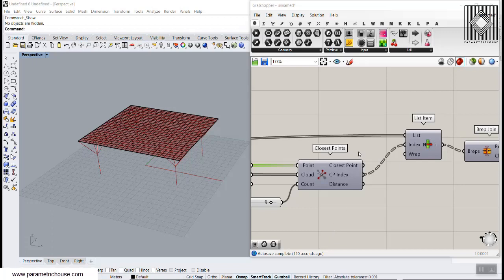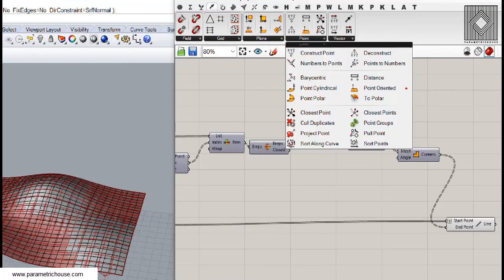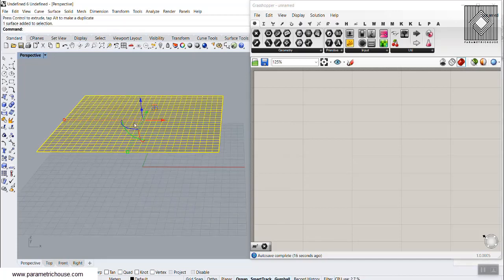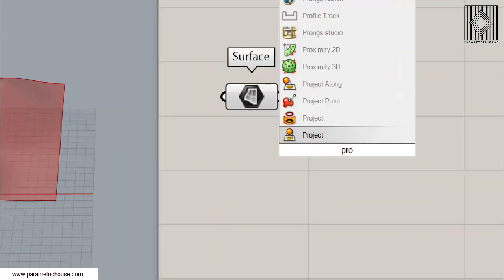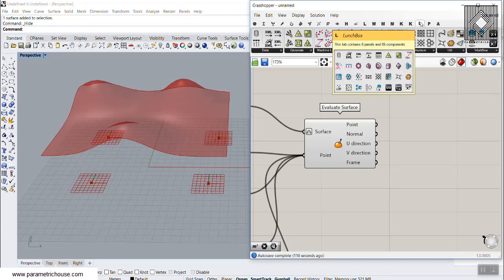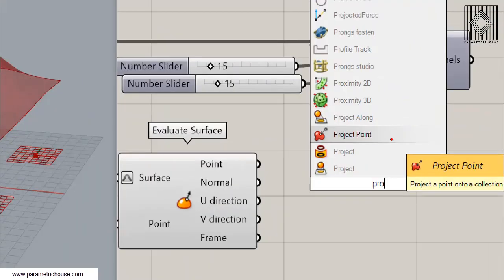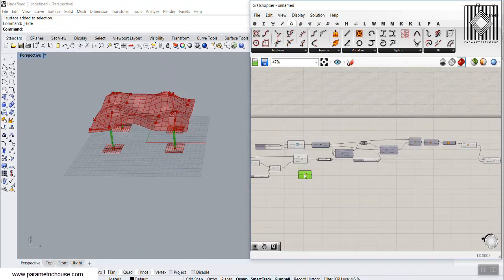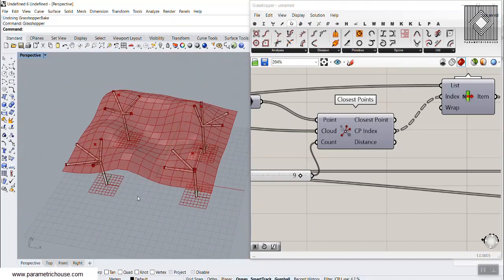Tree Columns structure (Grasshopper Tutorial)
In this grasshopper tutorial, I will use the closest points tool to produce a set of tree column structures. first of all, I will make a freeform surface and divide it into panels and then we will produce parametric points for the location of the columns.